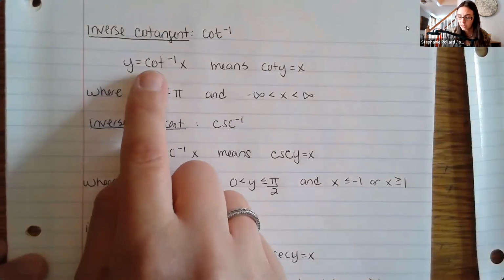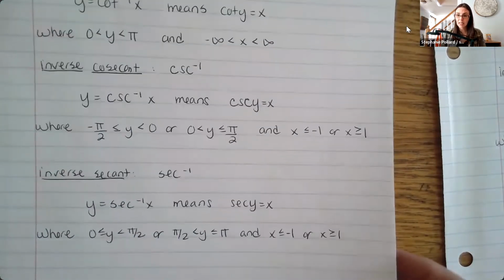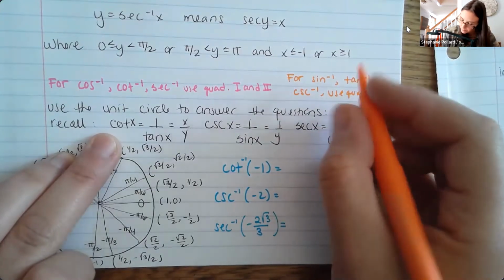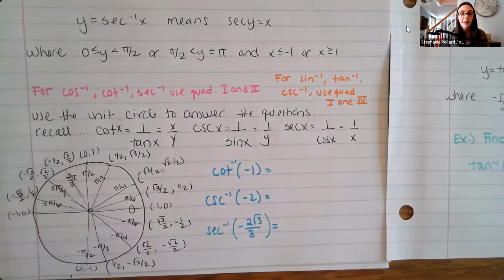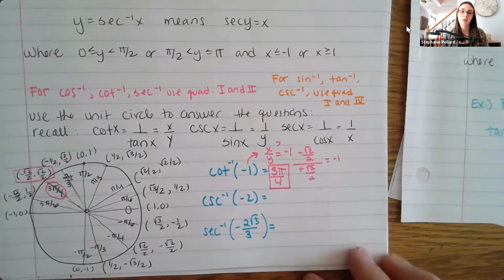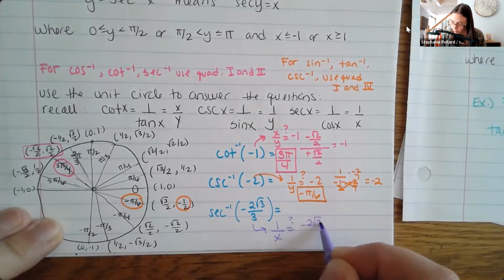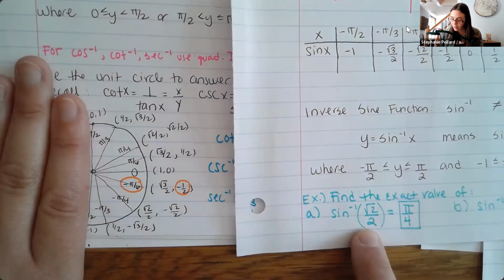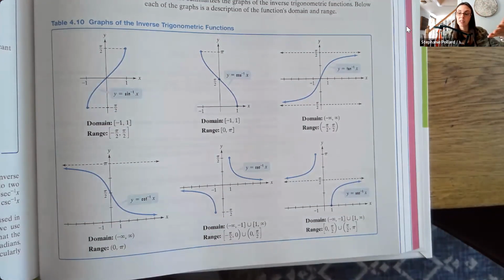MAT163: Inverse Trig Functions, Part 2 of 4